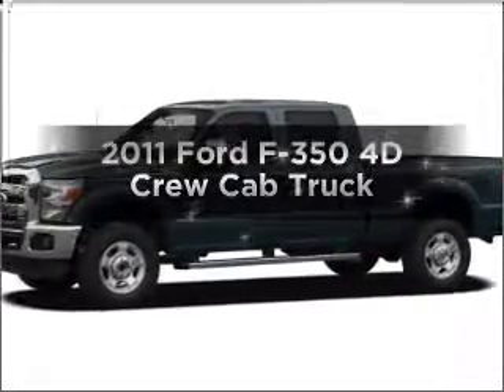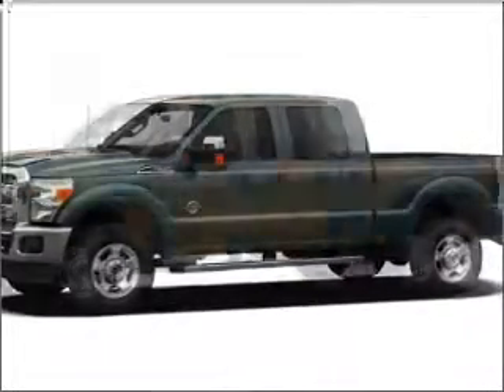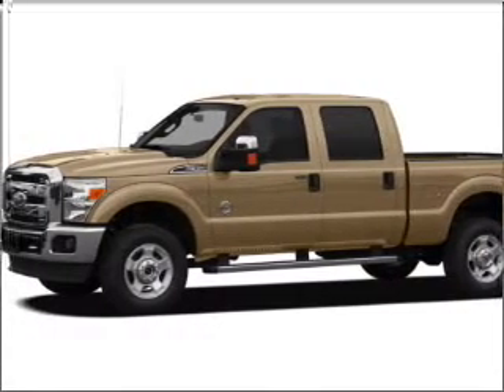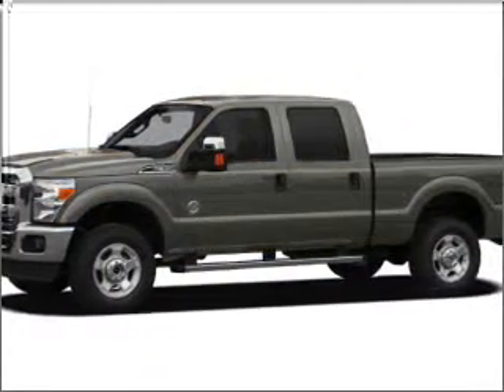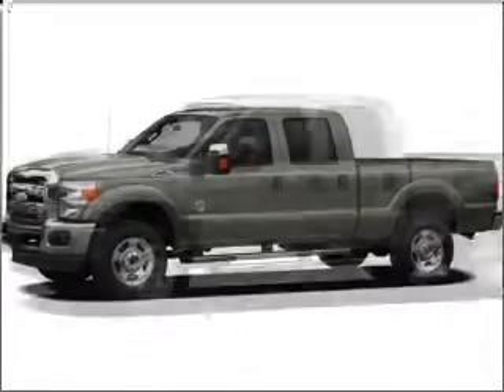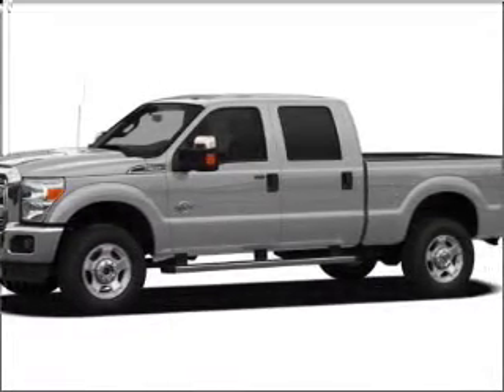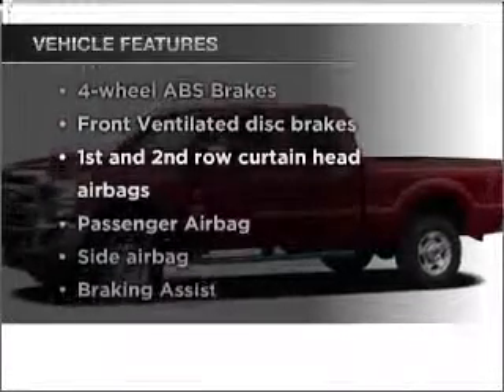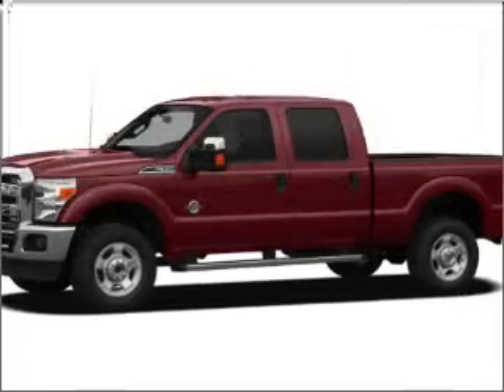2011 Ford F-350 - Chandler AZ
Year: 2011
Make: Ford
Model: F-350
Trim: 4D Crew Cab Truck
Engine: 6.7 liter V-8
Transmission: 6-Speed Automatic
Color: Sterling Gray Metallic
Mileage: 1
Address:
7300 West Orchid Lane